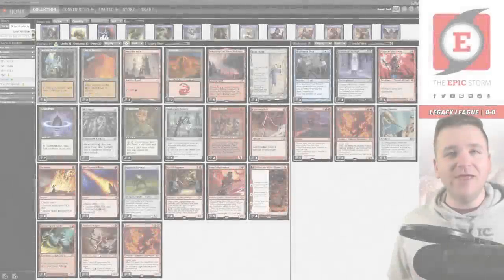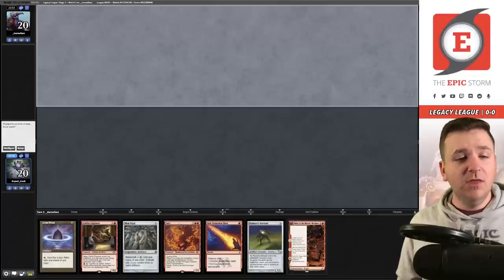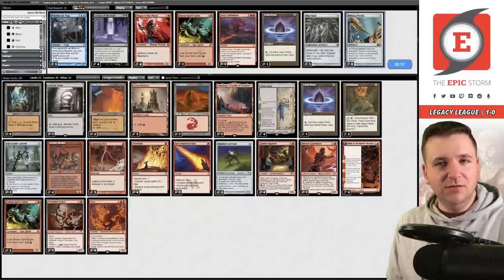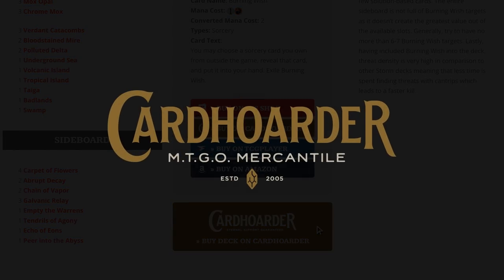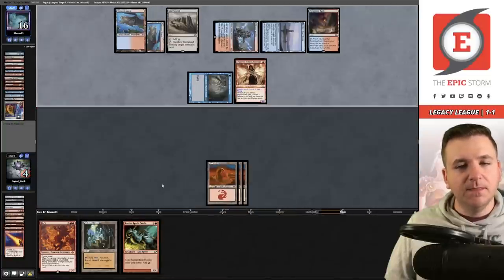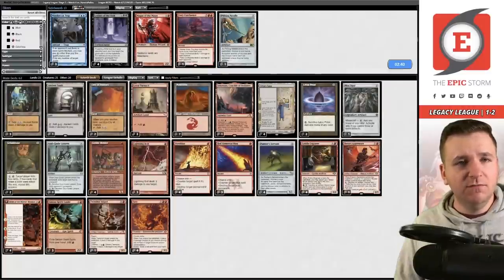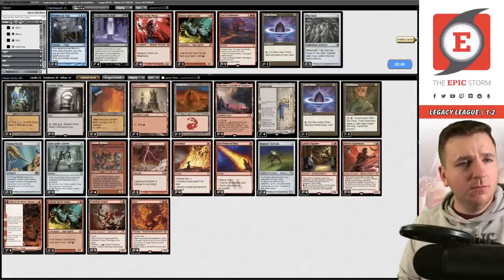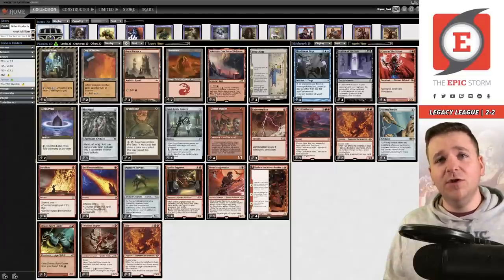Callum Smith's 10-0 Legacy Challenge Painter's Servant Mono-Red Combo Deck MTG Magic: The Gathering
Bryant Cook plays Callum Smith's Painter's Servant combo in a Legacy League on Magic: The Gathering Online! These matches were played on: 09/05/22

We're playing Painter's Servant! A mono-red combo deck based around the interaction between the namesake of the deck plus Grindstone. This specific list is the list that Callum Smith (CloudGoatRanger) went a perfect 10-0 with in a Legacy Challenge.

⚡ Deck Tech — 00:00

// Matches //
Round 1 vs. meowface with Death & Taxes — 00:04:16
Round 2 vs. Paradise_lost with Jeskai Control — 00:11:11
Round 3 vs. Mazzu93 with Izzet Delver — 00:24:32
Round 4 vs. NyantaPalico with Jeskai Control — 00:39:58
Round 5 vs. ListerFiend with RUG Stiflenaught — 00:53:03